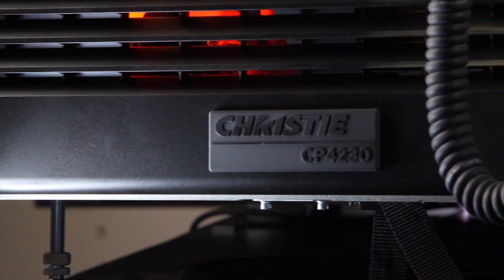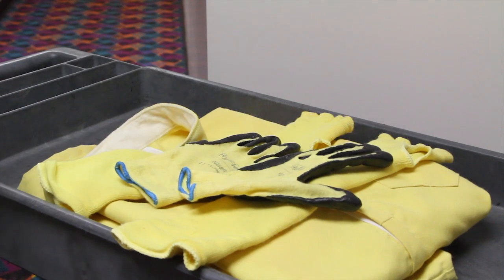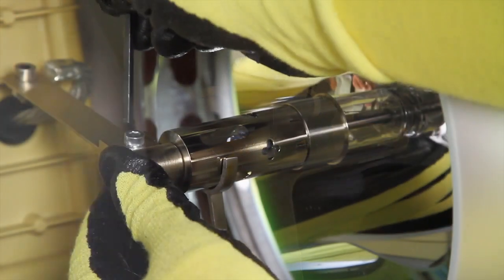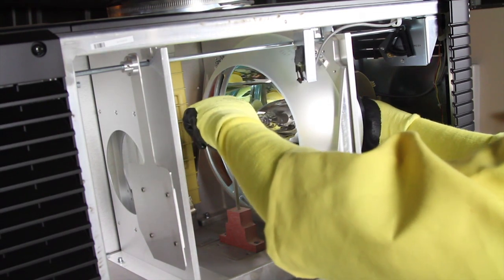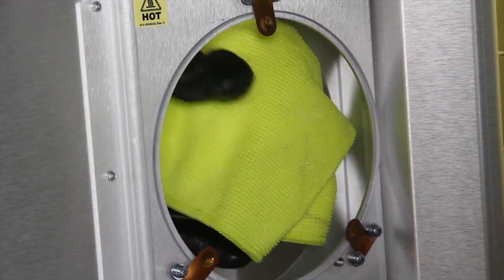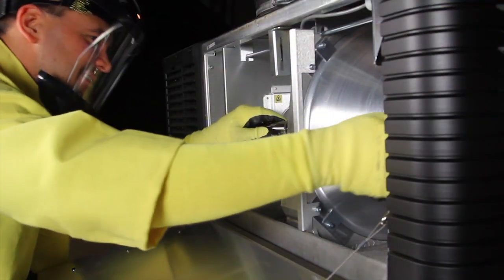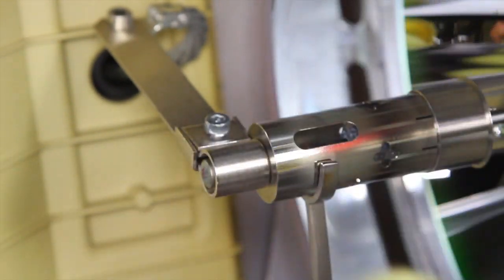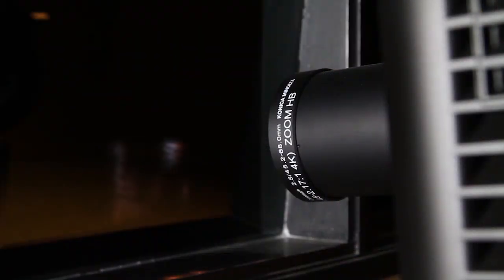How to replace the Philips digital cinema lamp for Christie digital projector - EN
Instructions on how to replace the Philips digital cinema xenon lamp for a Christie digital projector. View also the instructional video on how to align a Philips digital cinema xenon lamp for a Christie digital projector